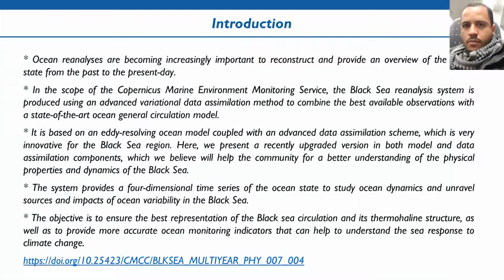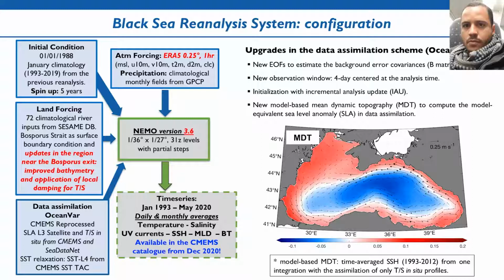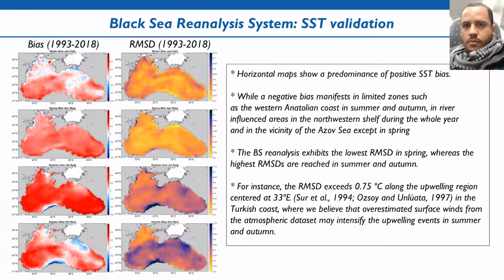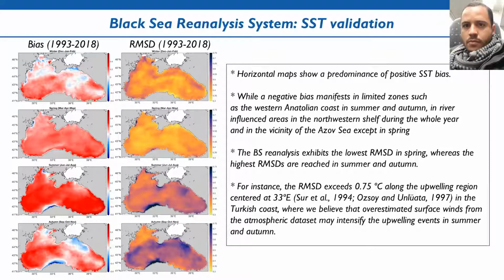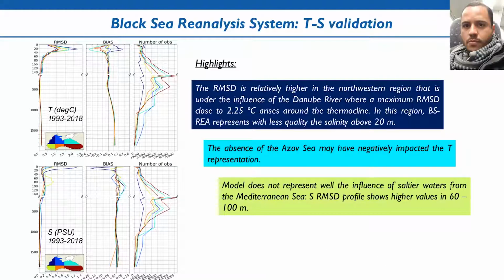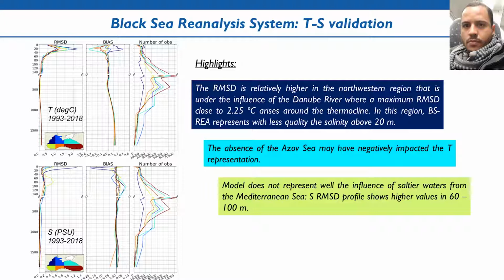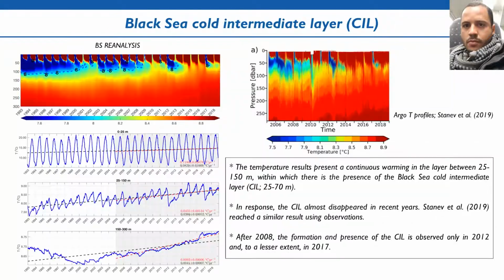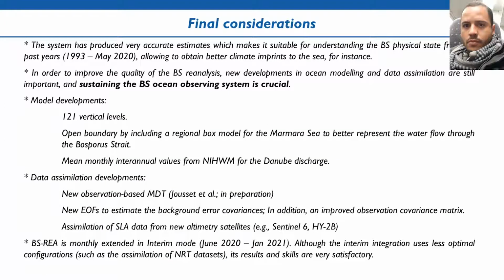7. The Black Sea Reanalysis System In The Framework Of The Copernicus Marine Service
Author(s):Leonardo Lima, Stefania Angela Ciliberti, Ali Aydoğdu, Simona Masina, Romain Escudier, Andrea Cipollone, Diana Azevedo, Salvatore Causio, Elisaveta Peneva, Rita Lecci, Emanuela Clementi, Eric Jansen, Mehmet Ilicak, Sergio Cretì, Laura Stefanizzi, Francesco Palermo and Giovanni Coppini